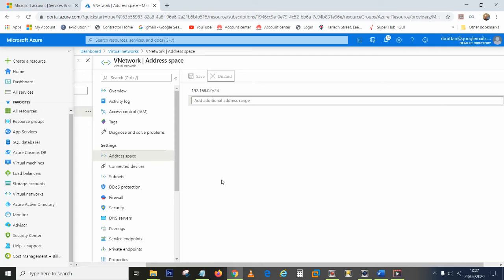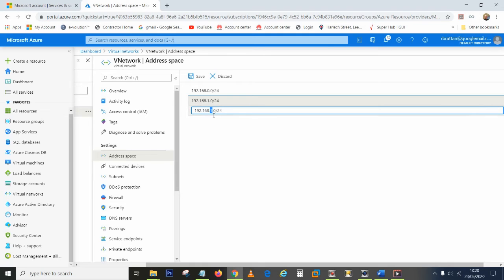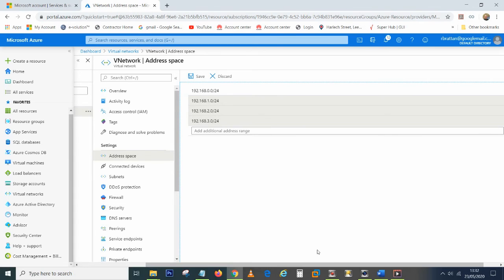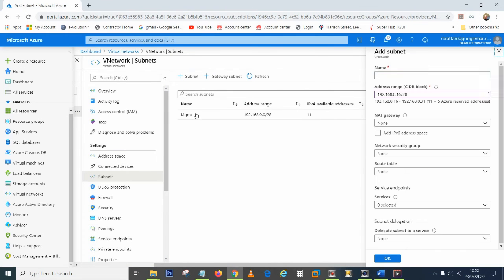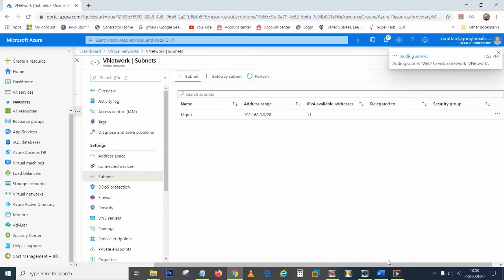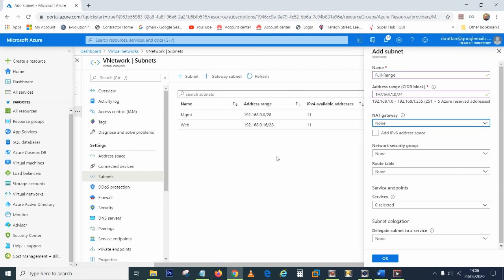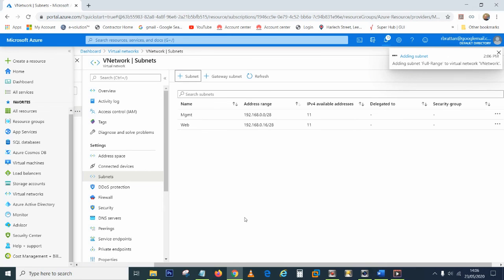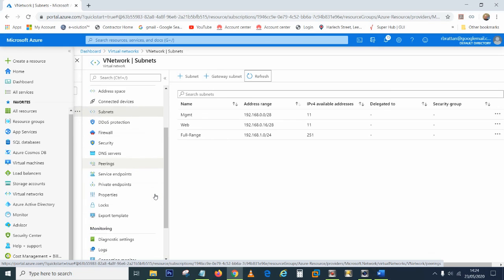azure virtual network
Step by step installing and configuring azure virtual network